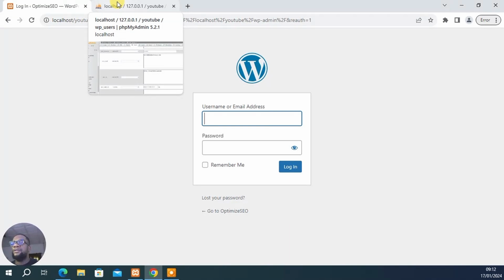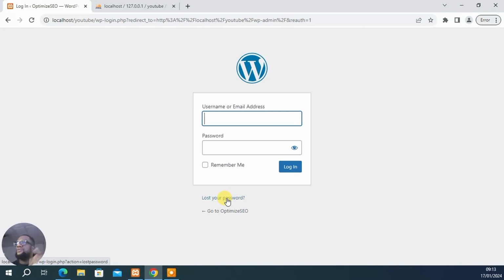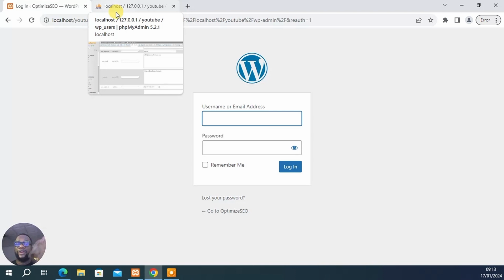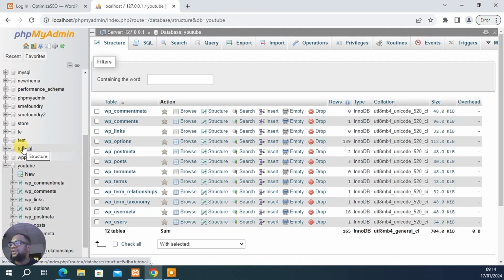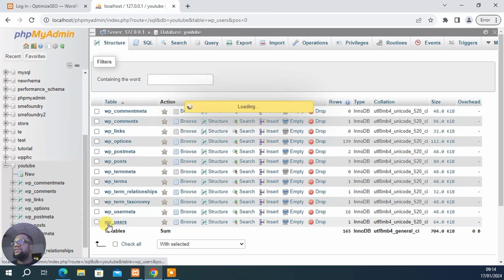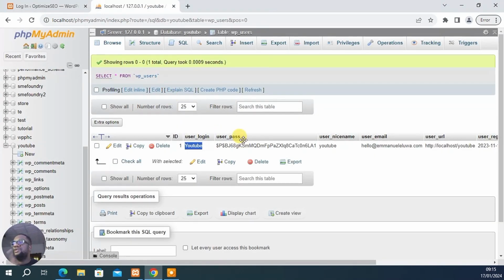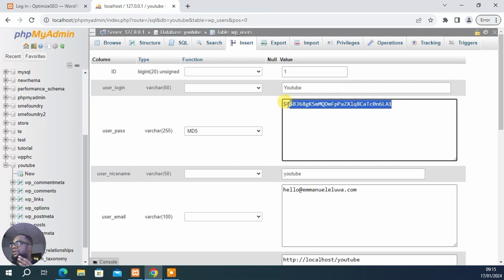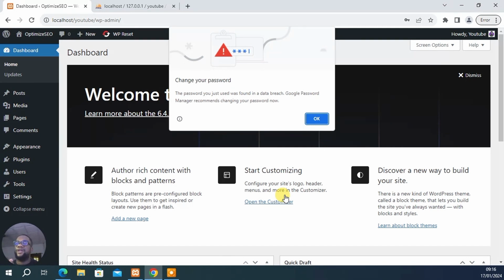Secret method to reset WordPress password fast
Did you forget your WordPress password? No problem! In this quick tutorial, I'll show you how to easily reset your WordPress password using PHPMyAdmin, even if you can't log into your account. Don't let a forgotten password hold you back from managing your website. Watch now and regain access to your WordPress site in no time!